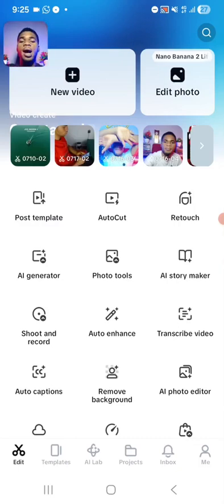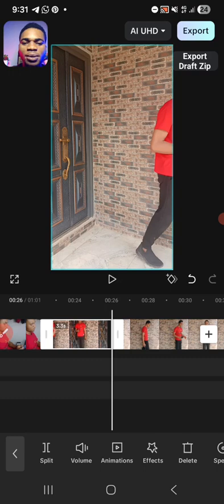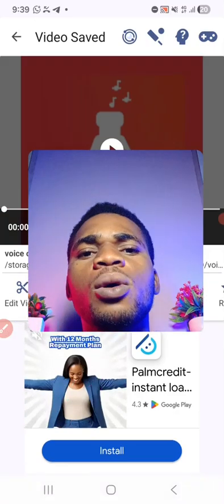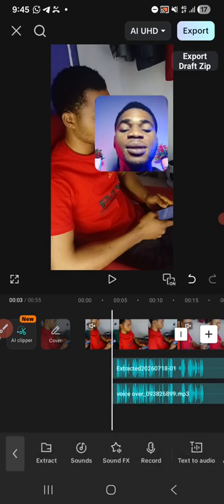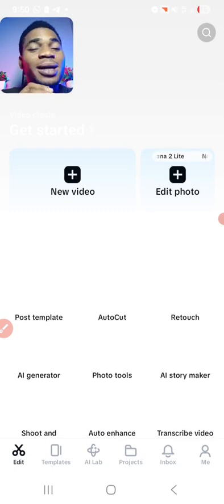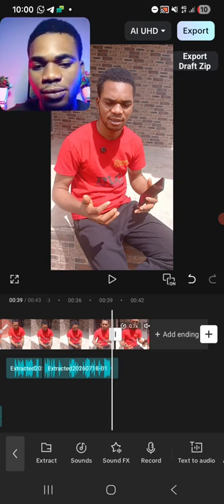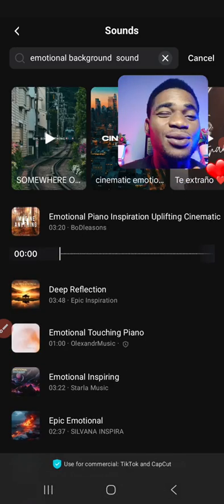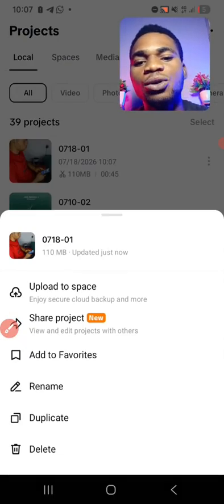🎬 How to Edit a Cinematic Vlog + Add Voice-Over in CapCut (Beginner Tutorial)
Want to make your videos look professional with smooth vlog edits and clean voice-overs? This tutorial is for you!

In this video, you'll learn:
✅ How to import your clips
✅ How to trim and split videos
✅ How to record and add a voice-over
✅ How to add background music
✅ How to export your video in high quality
✅ Tips for creating cinematic vlog edits

Whether you're a beginner, content creator, YouTuber, or aspiring video editor, this lesson will help you improve your editing skills.

💬 Assignment:
Create a 30-second vlog using the techniques taught in this video and let me know how it goes in the comments!